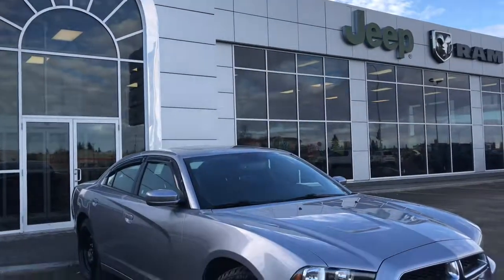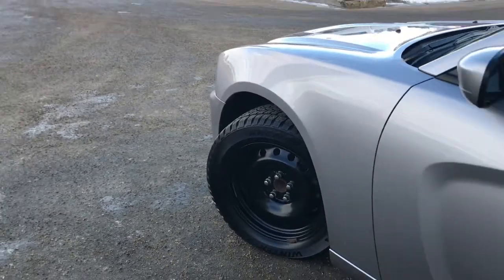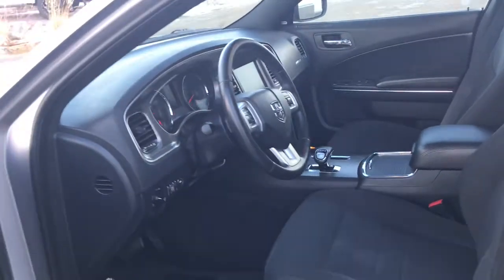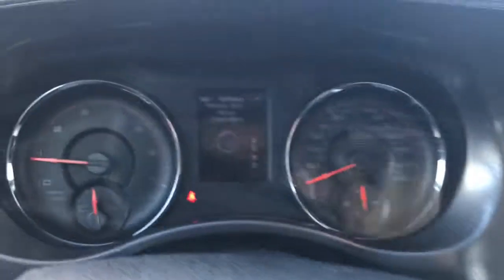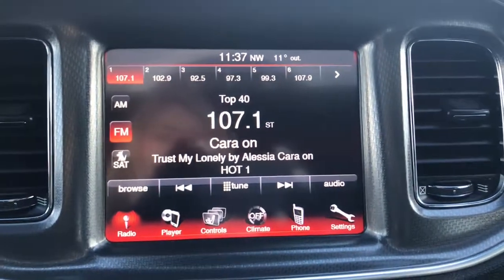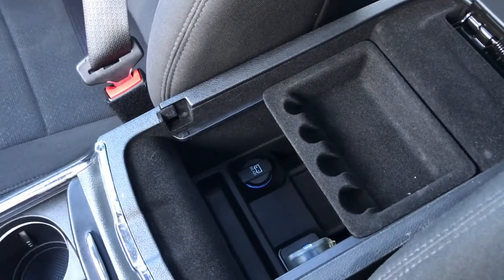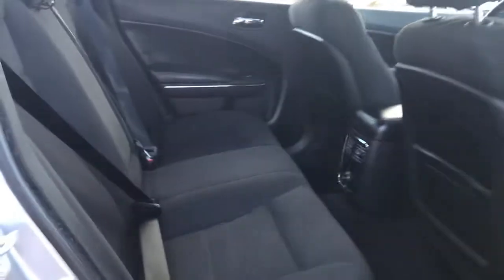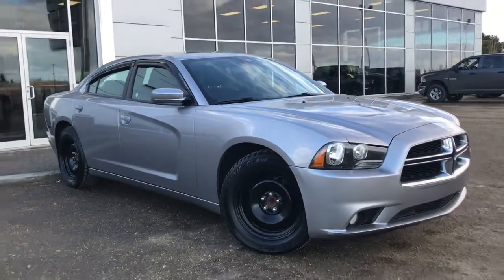2014| Dodge| Charger| SXT| Remote Start| Sunroof| Cloth| CD Player| Grove Dodge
No payments up to 90 days OAC! Up to 5,000 dollars cash back OAC! This amazing car comes with keyless entry, factory remote start perfect for our cold Alberta winters. Beautiful black cloth seats. Power locks, windows and adjustable mirrors. Sunroof! BIG touch screen with your AM/FM SAT radio, heated seats, Bluetooth, AUX/USB plug ins and CD Player. Dual climate control and much more! This sedan will not last long! AMVIC Licensed!

9CR7215T1

Jasmine Duvall

200 St Matthews Ave, Spruce Grove, AB T7X 3A6